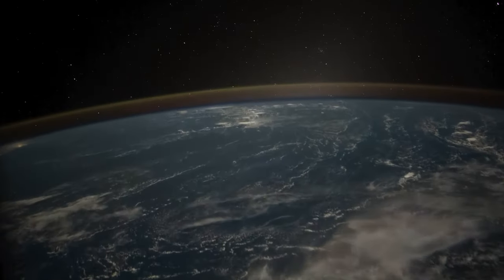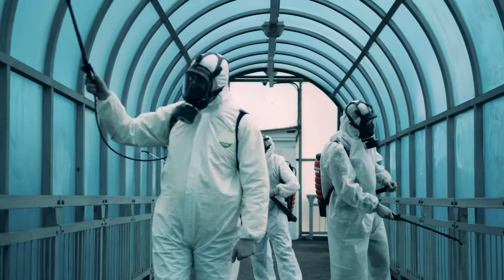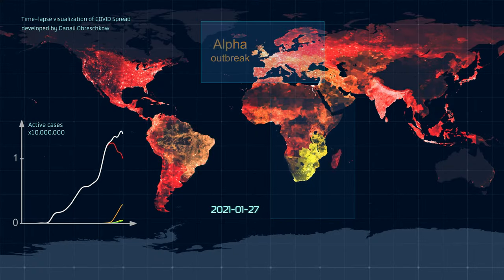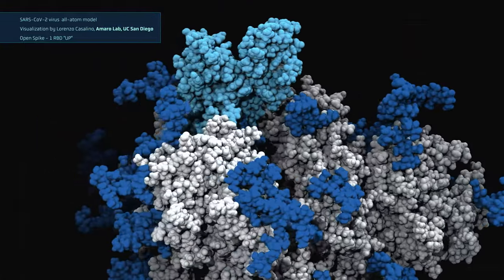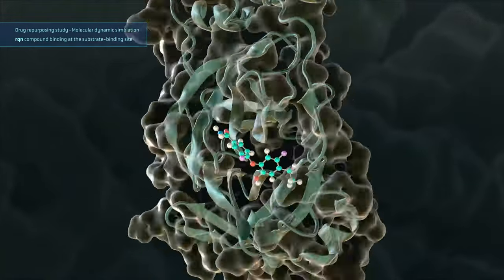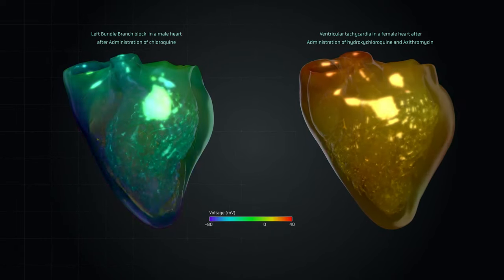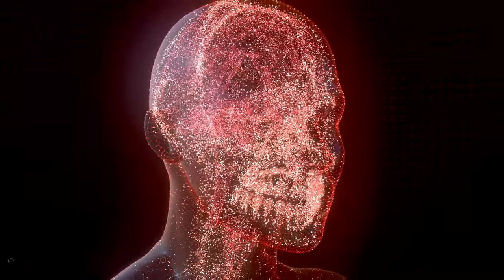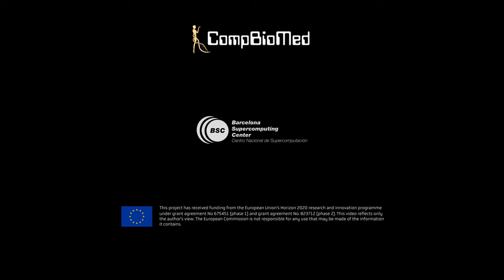The Next Pandemic- Virtual Human 2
The question of whether there will be future pandemics is a matter of when, not if. But will the world be ready?

💻This video explores a new weapon in the fight against global disease: the supercomputer. From providing insights into the spread of the virus through the air, to the effectiveness of masks, or simulations revealing key insights for antiviral drug development, supercomputers can help us deal with pandemics.

🩺As has already been shown with COVID19, supercomputer simulations offer a way to predict what will happen in the wake of vaccination, treatments, or public health campaigns.

📺This video is the work of the BSC Visualisation team within the framework of the Compbiomed Centre of Excellence.